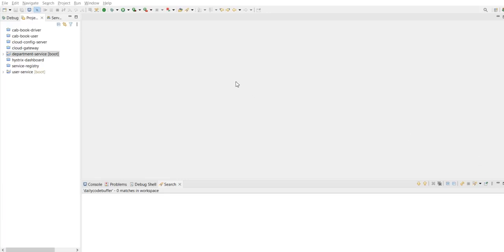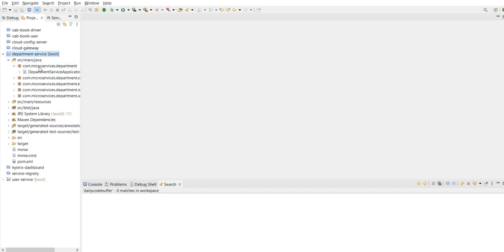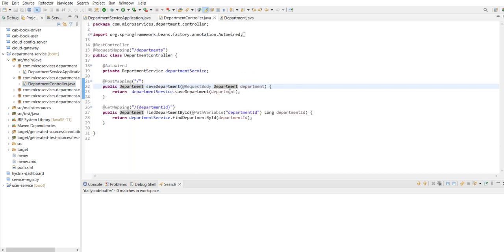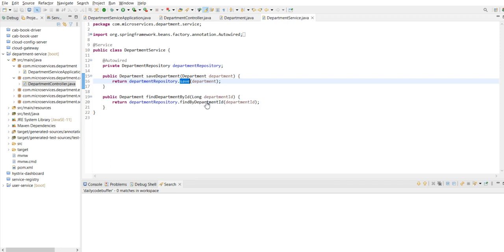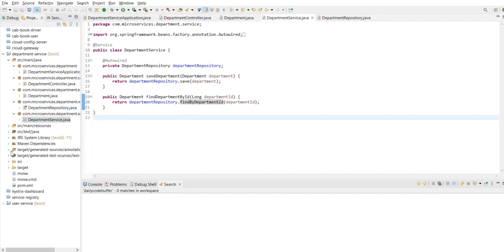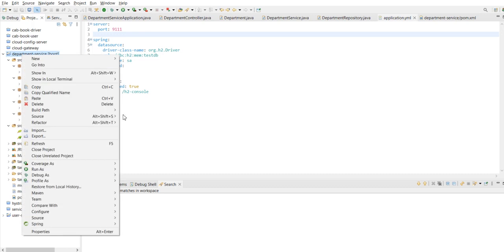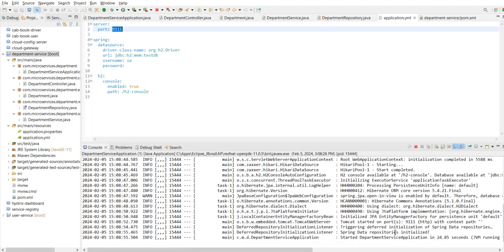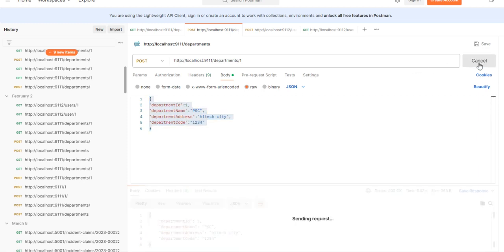Microservices Tutorial 2